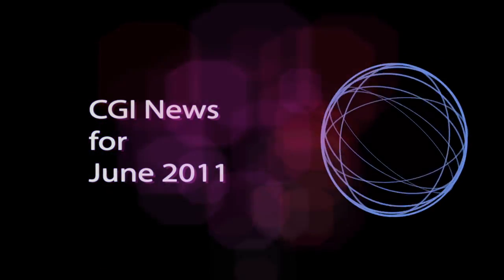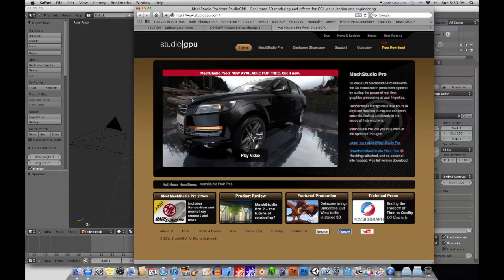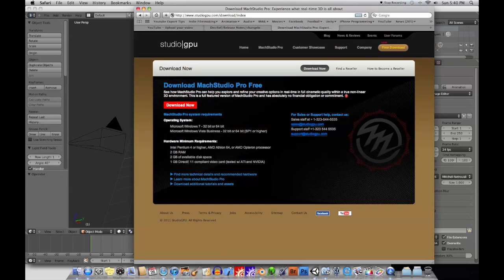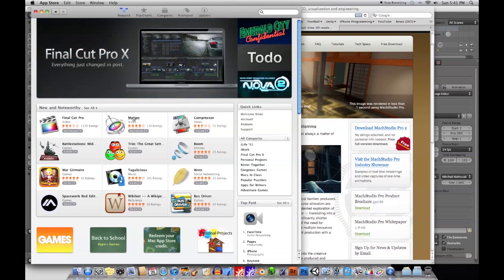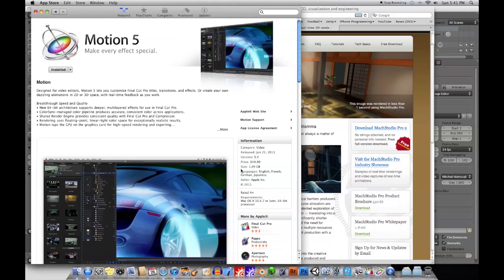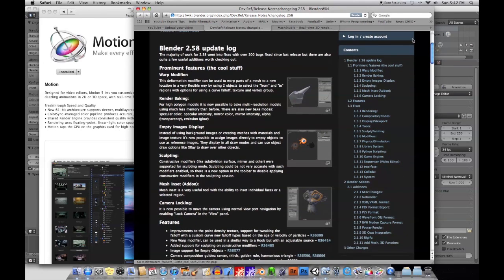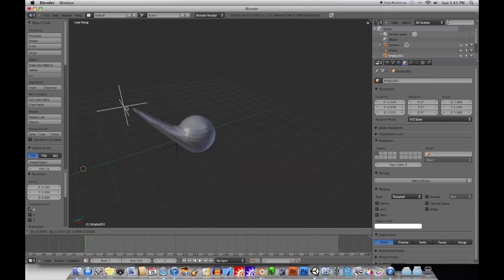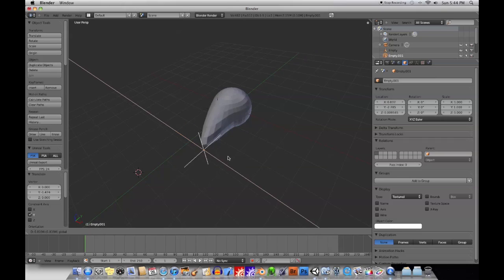CGI News for July 2011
Some news and first look at upcoming software for 3D artists and video editors including Blender 2.58, Final Cut X and Mach Studio Pro.